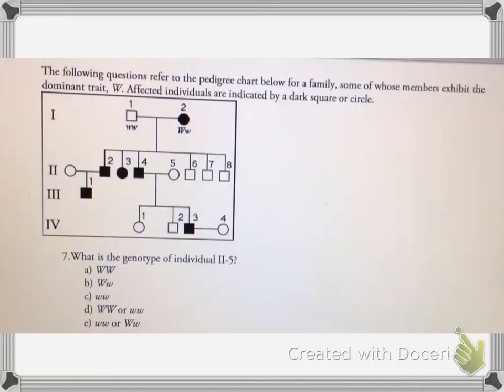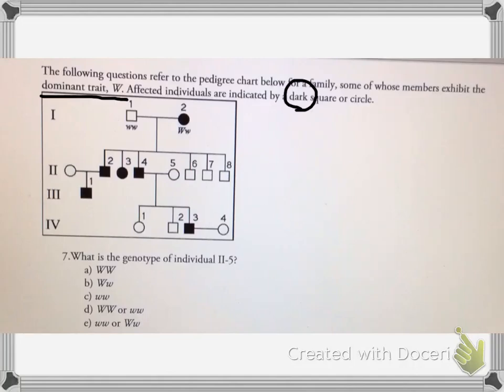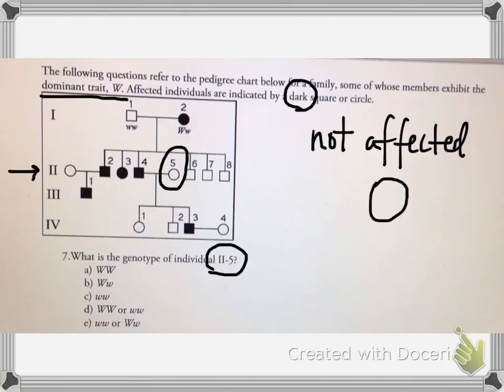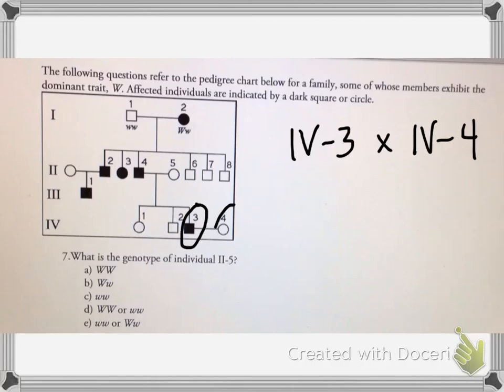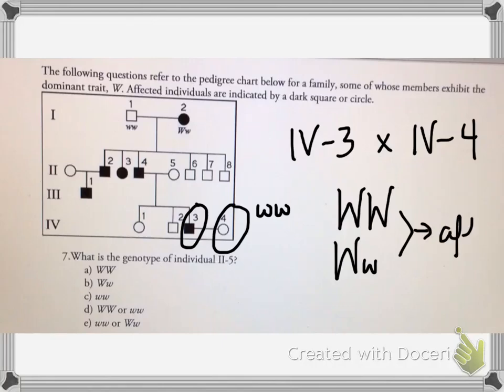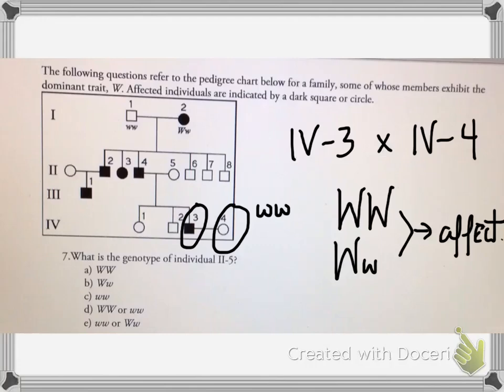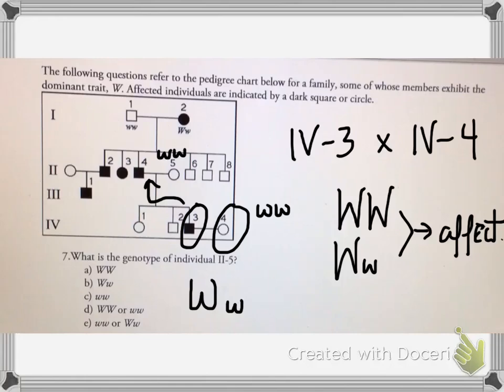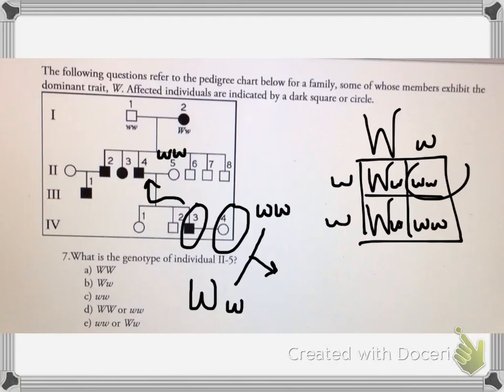multiple choice 7and 8 from HW 2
Explanation for how to do multiple-choice problems 7 and 8 from homework number two